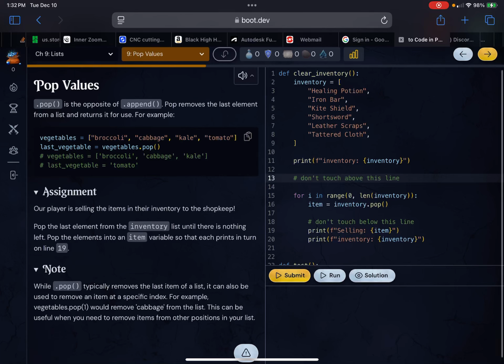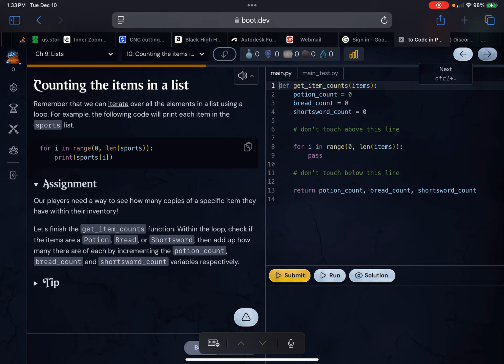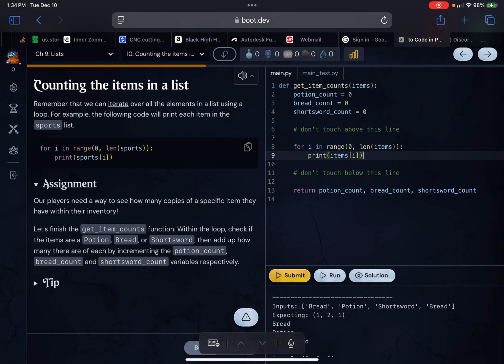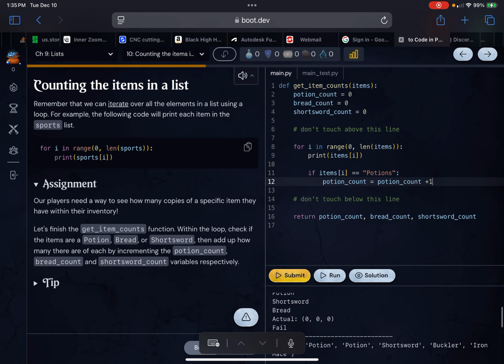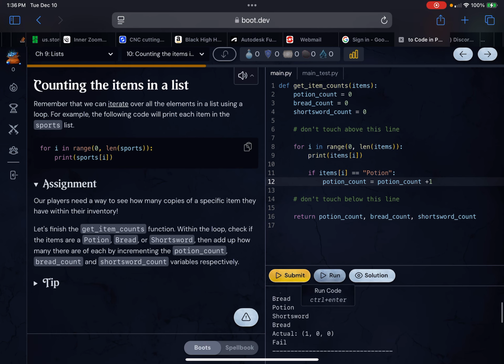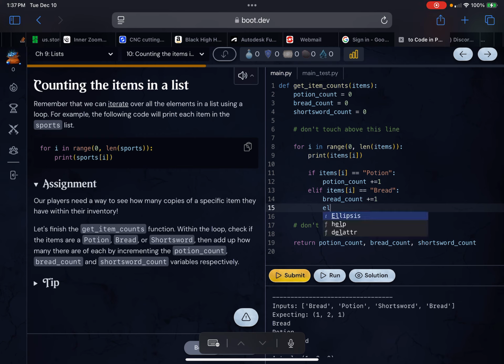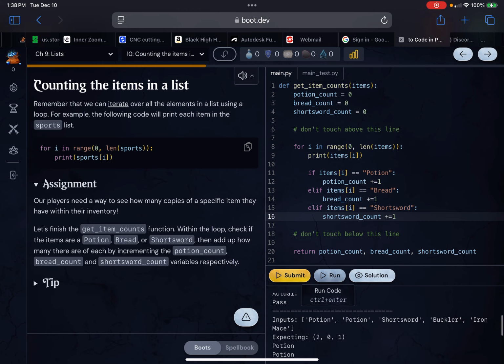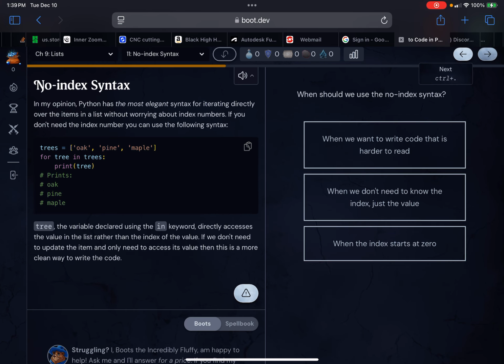Boot.dev lesson example